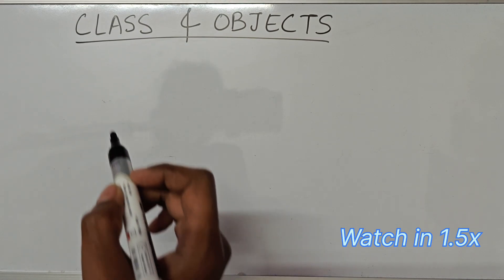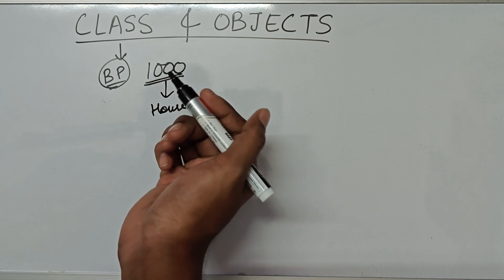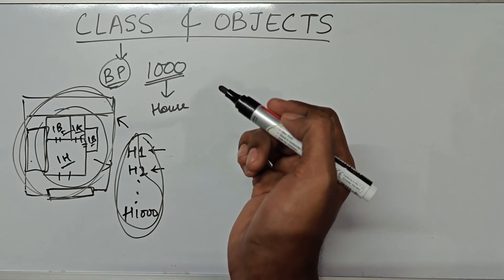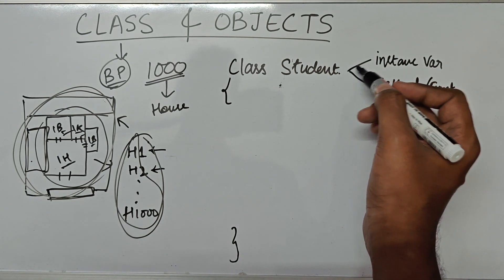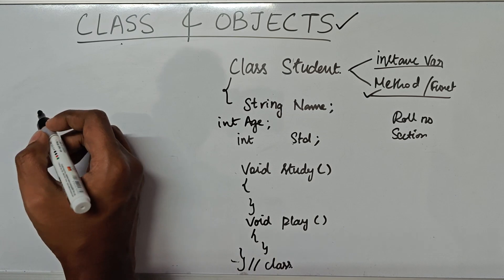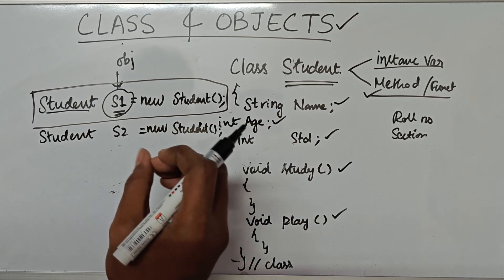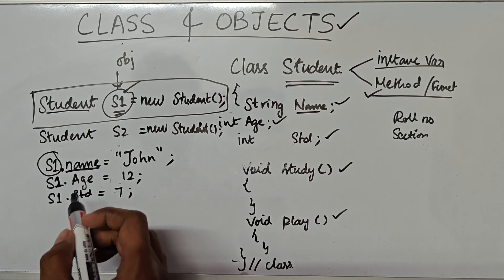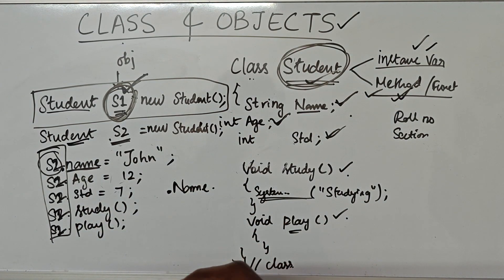Class and Object | Java